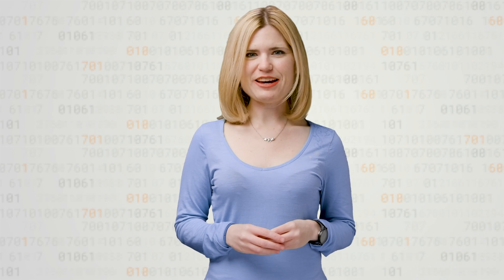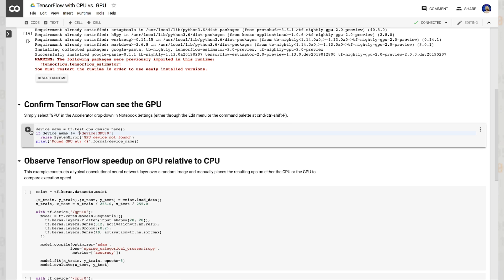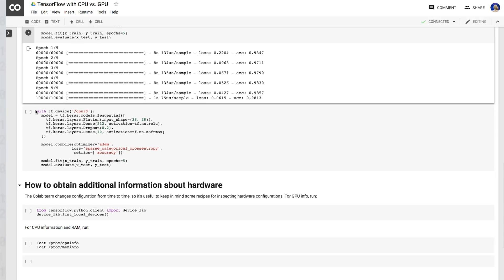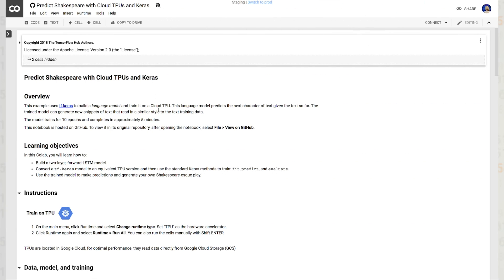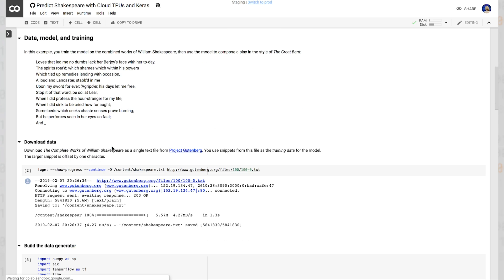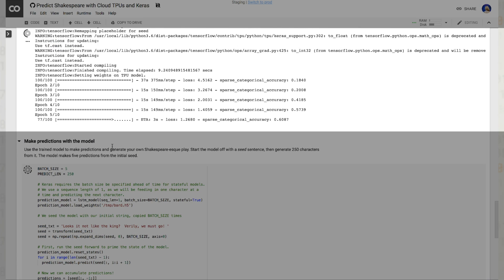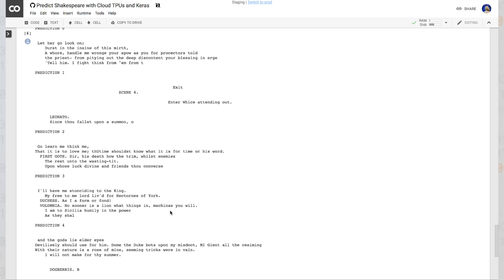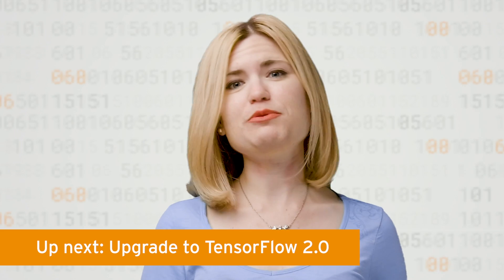How to take advantage of GPUs and TPUs for your ML project (Coding TensorFlow)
Developer Paige Bailey (@dynamicwebpaige) shows you how to take advantage of the accelerated hardware available to machine learning developers inside of a Google Colab.

Both GPUs and TPUs are used as accelerators for the portions of the model that can be broken up into parallelizable operations. When you are training your model with a large amount of data, the use of specialized hardware significantly speeds up your machine learning projects.